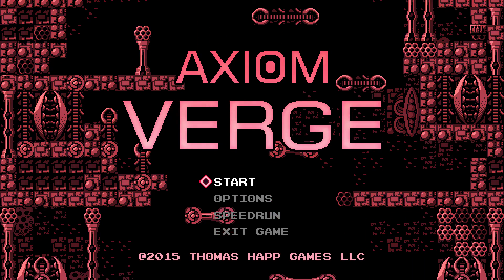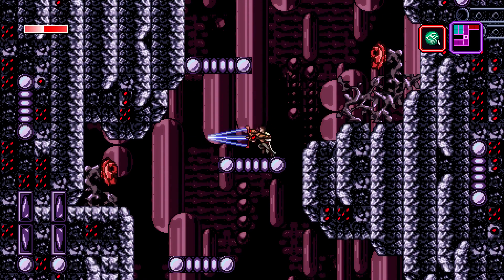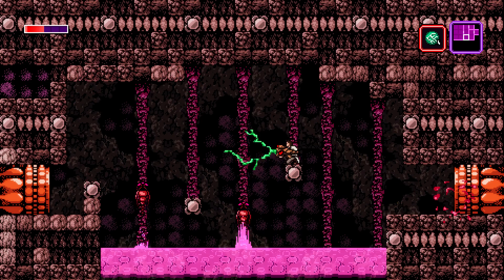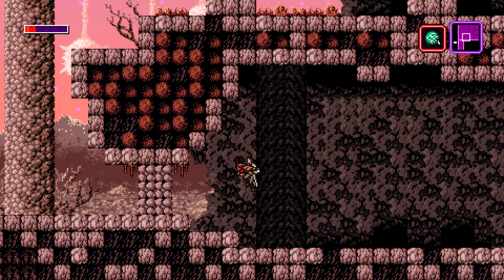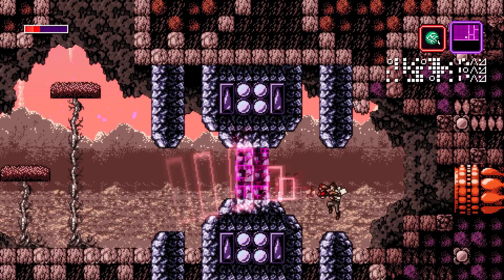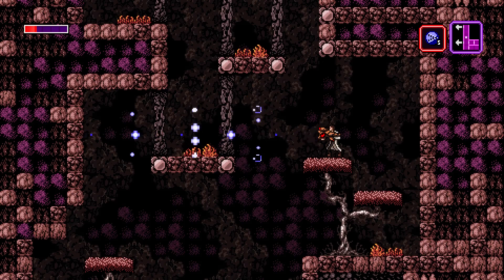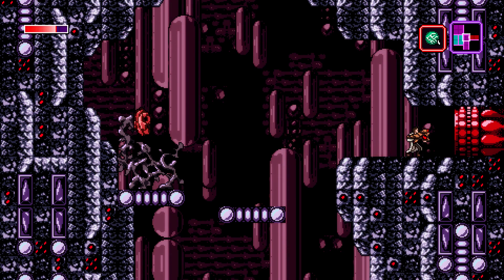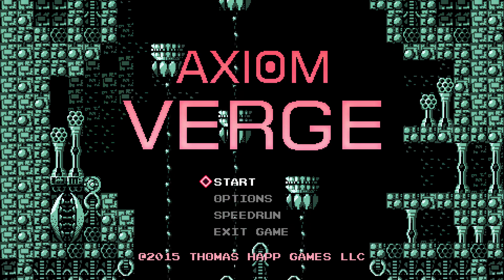Axiom Verge: Impressions (Metroid-like, retro Indie game, gameplay, and review)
Axiom Verge is a throw back to classic 8 or 16bit era of gaming. Taking inspirations from Metroid, the game brings classic action platforming to the modern age.

The "Impressions" series is created to analyse and critique games to let you folks know what it's all about, and if it's worth the asking price. We record our commentary live, and feature full, unedited footage to give you a natural, and honest perspective into the game.

Axiom Verge hours played: 4.5

Completion Status on Axiom Verge: Incomplete

This copy of Axiom Verge was purchased on Steam.